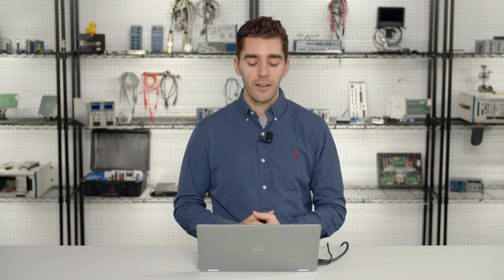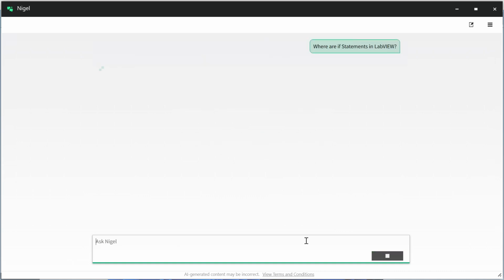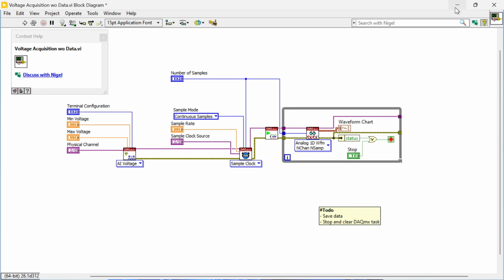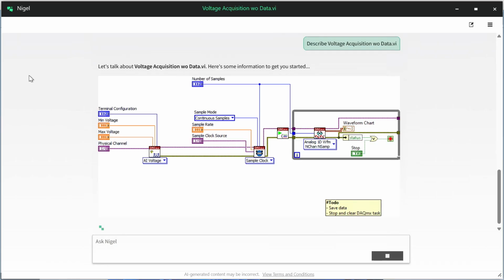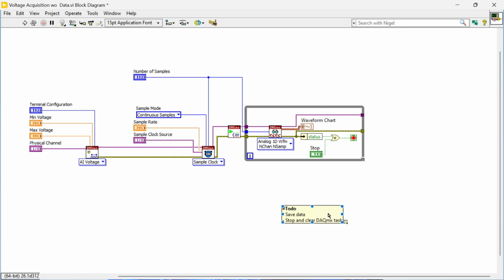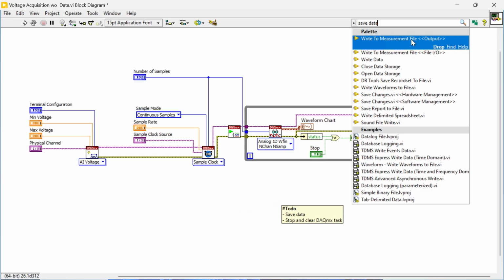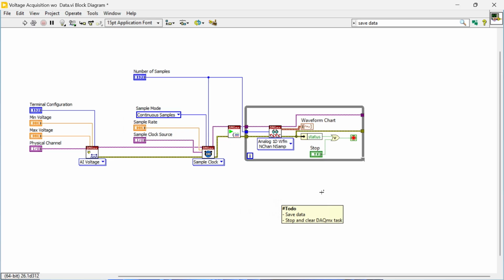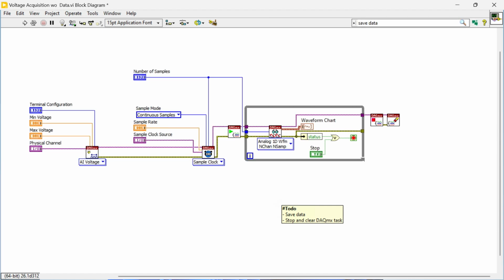最新 Nigel AI LabVIEW Demo 搶先看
Nigel 與通用 AI 工具不同，是專為測試與量測所打造，具
備豐富的專業知識與值得信賴的資料，能提供更具智慧、
更相關的解答!